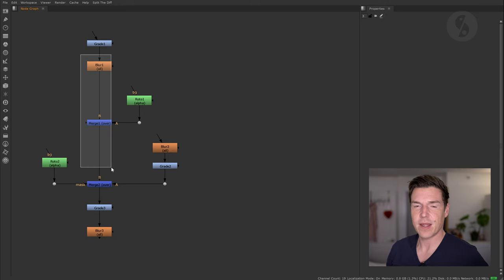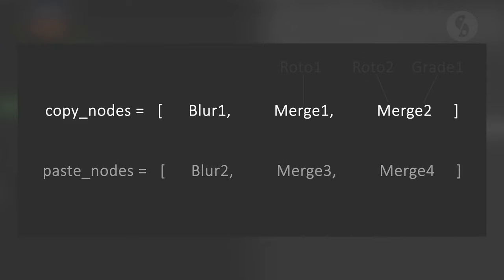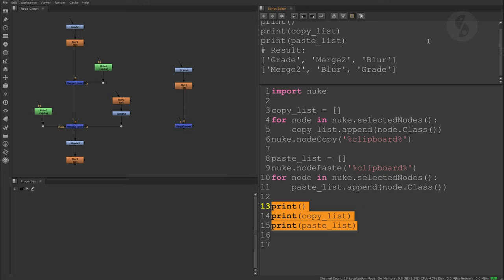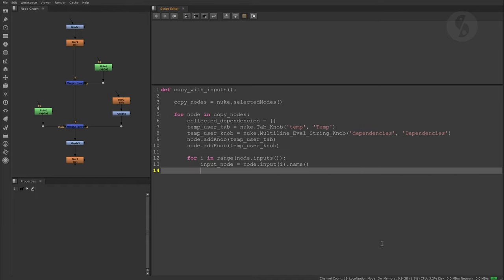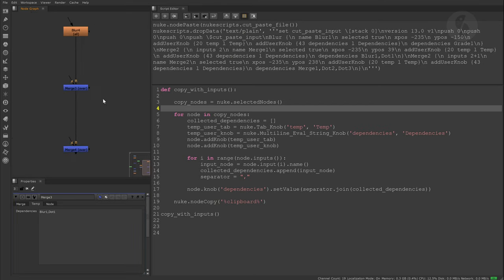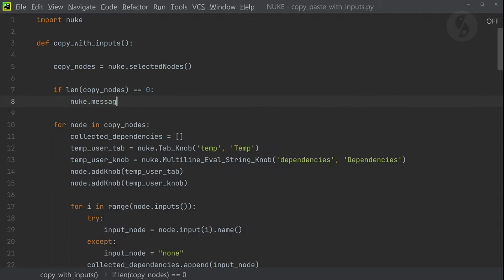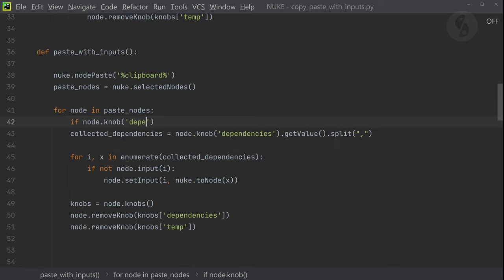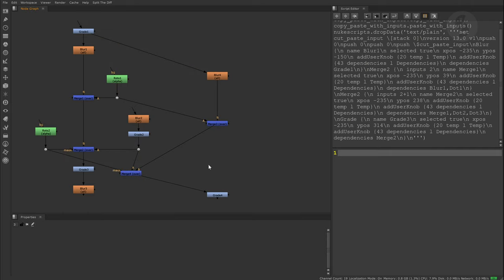Nuke Timeout - EP07 - Copy/Paste With Inputs - Espresso Style Compositing Tutorial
Ep07 explores a solution to copy / paste node selections while re-using their input connections.

"Nuke Timeout" offers handy tips & tricks for Nuke compositing setups presented in short videos.
Your snack of the day - and easy to digest.